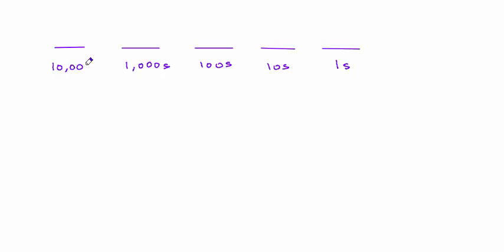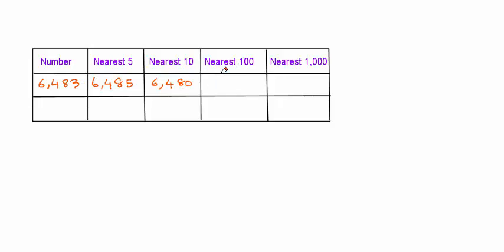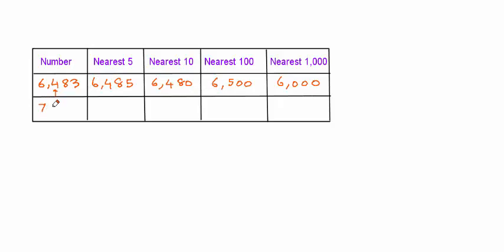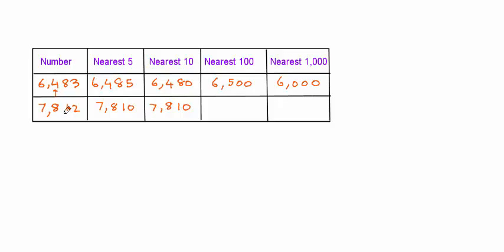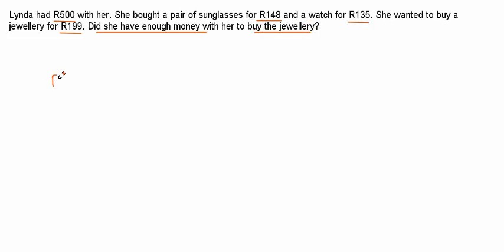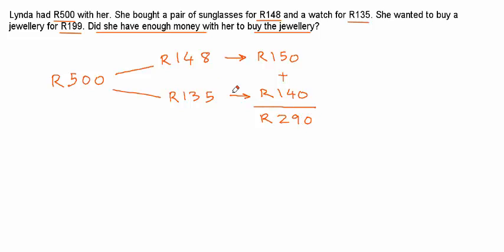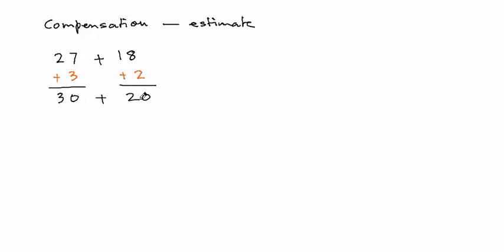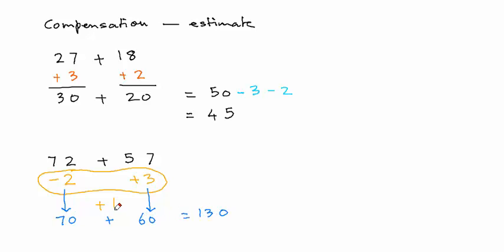Rounding Off, Compensation, Estimation